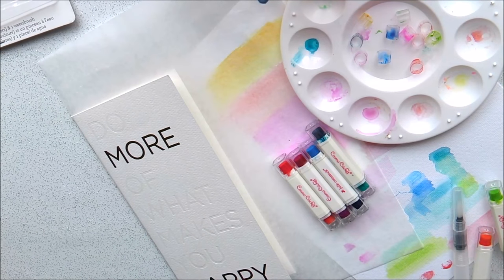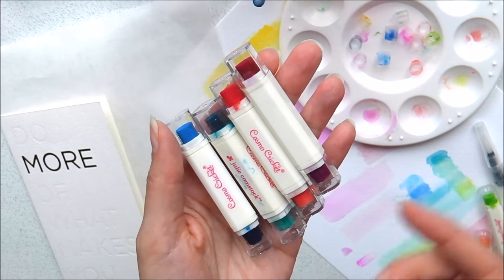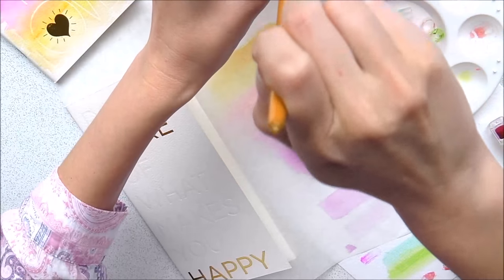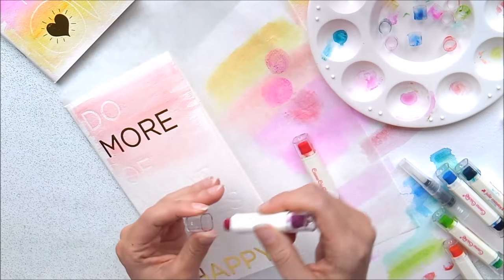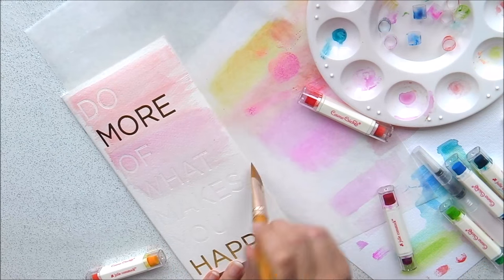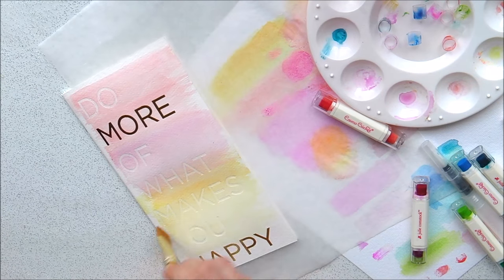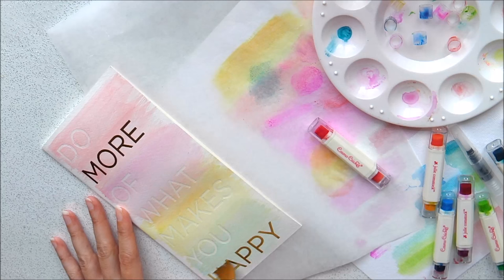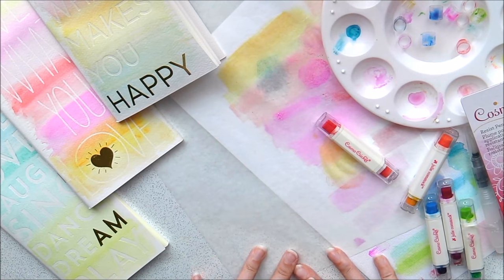Cosmo Cricket Process Video - Watercolour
In this video I thought I would share with you how I used the Cosmo Cricket Colour swatches on the inserts for the WIP journal. and the journal cover I bought